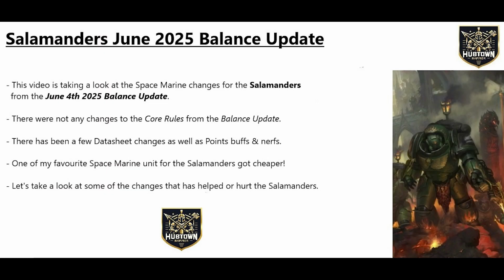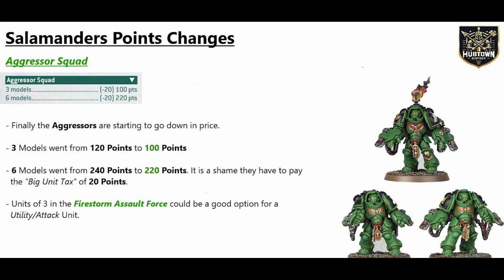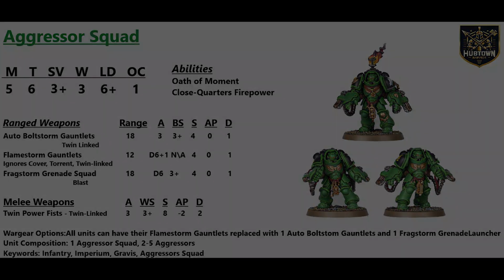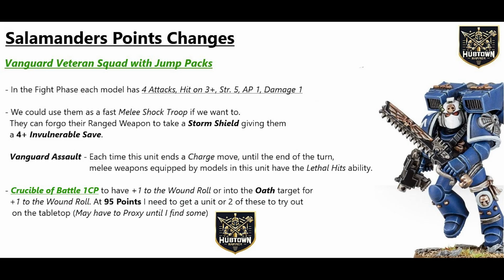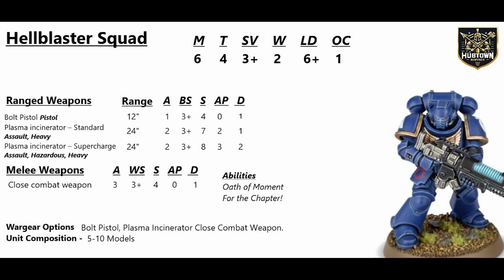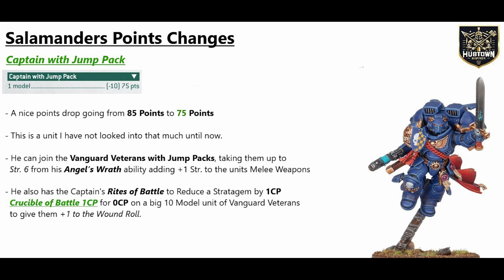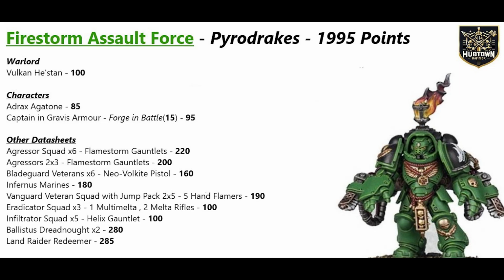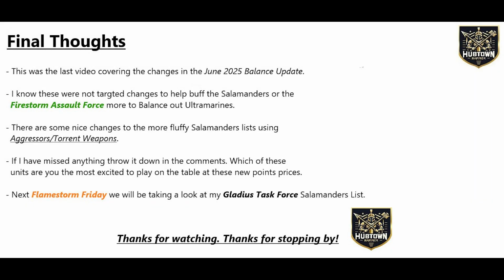Space Marine Salamanders June 2025 Balance Update Warhammer 40K 10th Edition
Space Marines - Salamanders
June 2025 Balance Update

This video is taking a look at the Space Marine changes from the June 2025 Balance Update. We did not see any changes to Vulkan He'stan or Adrax Agatone. There are however some good changes to some generic Space Marine units that might help boost the power of the Salamanders using the
Firestom Assault Force Detachments.

We will take a look at the changes along with a 2000 point list using a lot
of these new discounted units.
If I have missed anything, throw it down in the comments.
What unit/units are you most looking forward to trying out with the new points price.

content.

*Chapters*

0:00 - Start
0:39 - Ultramarine Datasheet Changes
1:21 - Space Marine Points Changes
6:50 - Firestorm Assault List
8:01 - Space Marine Base Sizes
8:32 - Final Thoughts